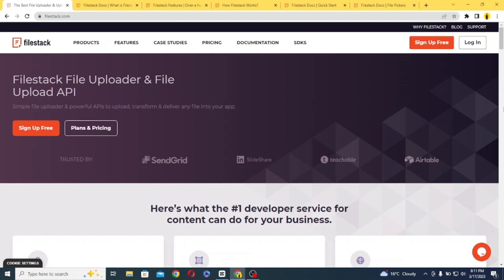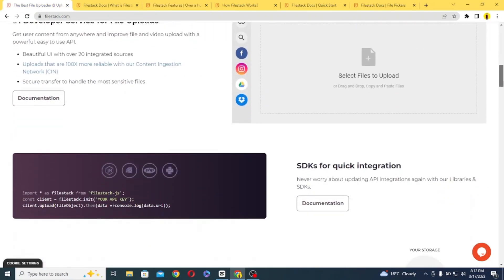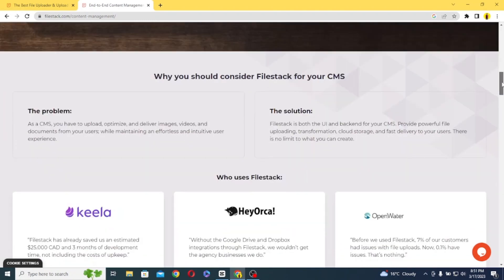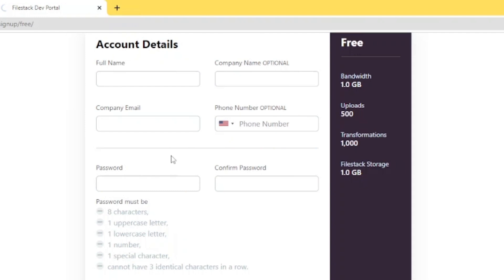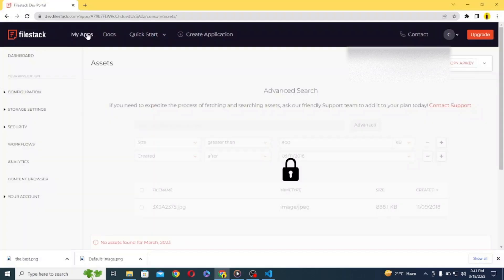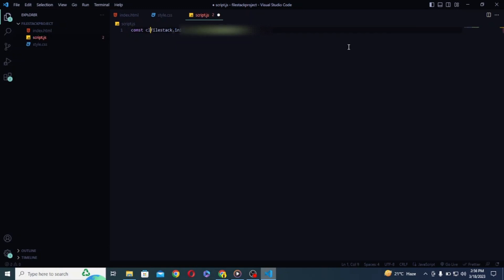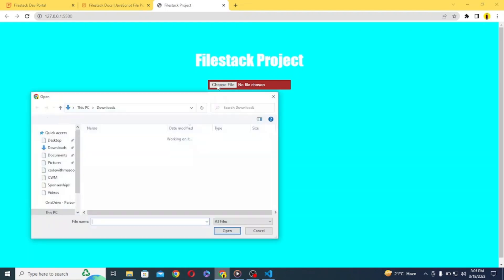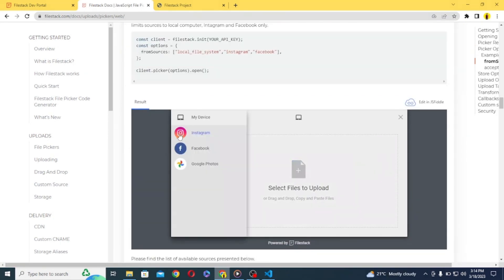Filestack API - The Ultimate Solution For File Uploading and Handling for Developers!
Filestack - The Ultimate Solution For Uploading and Handling Files for Developers!

If you are new to filestack or looking for how to upload files on filestack cloud storage with filestack API. This is the best video for you!

📕Topics:
00:00 - Intro + What is Filestack?
01:00 - Features & Benefits
01:35 - How Filestack Works?
02:09 - Uses of Filestack?
02:40 - project
07:30 - Outro + More

🎁Get Source Code & Perks!